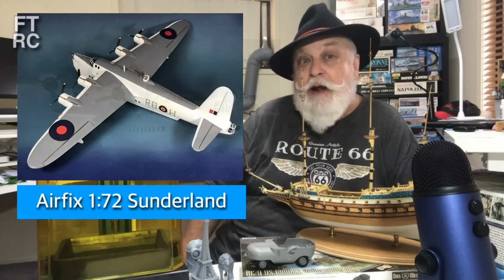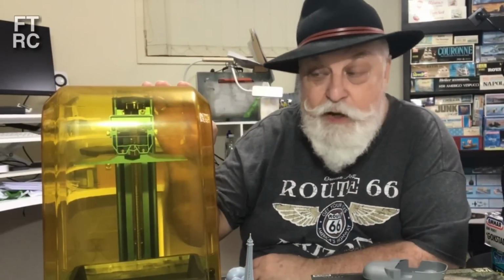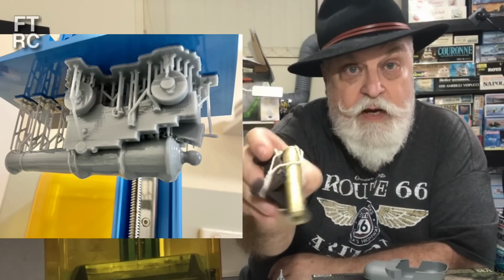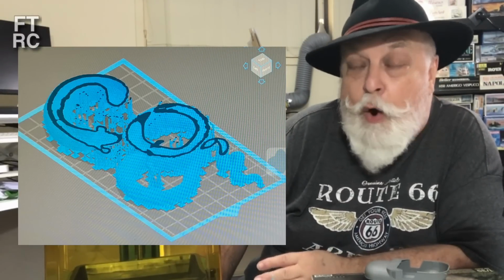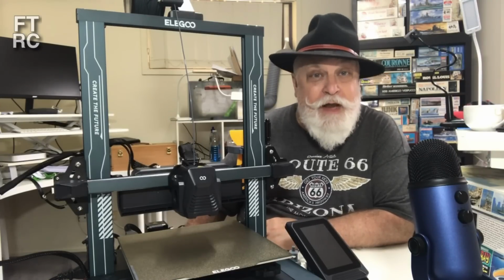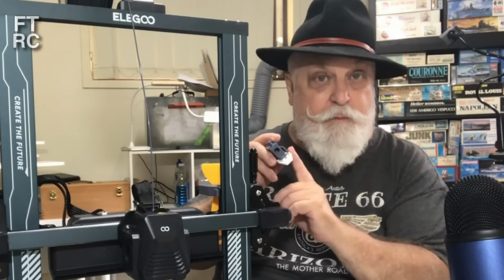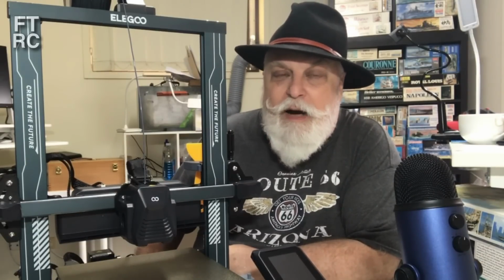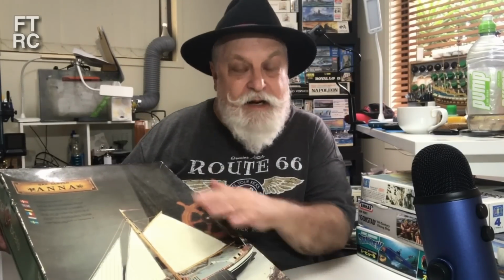Workbench And New Kits Equinox Rendition with 3D Printing perils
It's time to share the kits on my workbench and those new ones I have received since the winter solstice.  Plus I talk about the 3D Printers, why the resin one nearly killed me, and how my new Elegoo Neptune 4 Pro filament printer is so much better.

(note Spreadshop takes 80%)

Buy me a Curry with no lock in monthly contract, just donate what you want when you can
(Buymeacoffee take only 10%)

(Paypal take 0% if you use the Friends or Gift Option)

You can also use Super Thanks in any video
(but Youtube takes 40%)